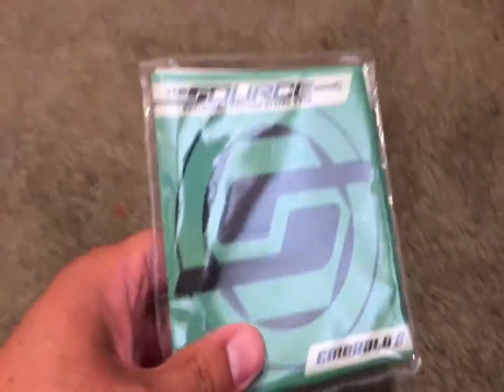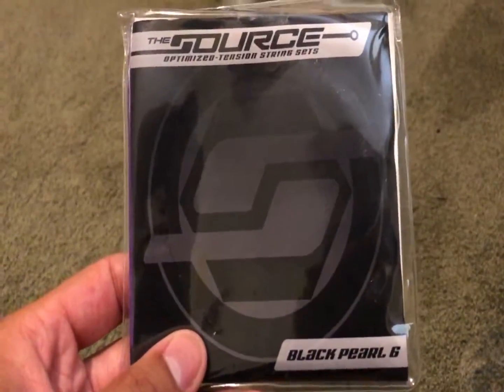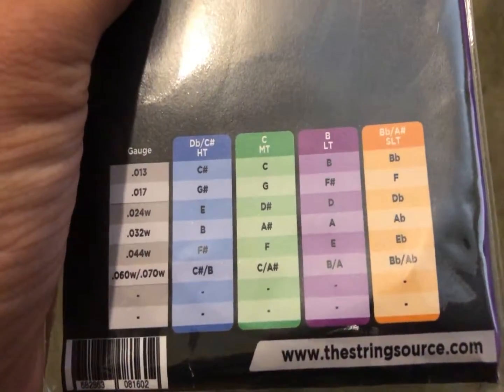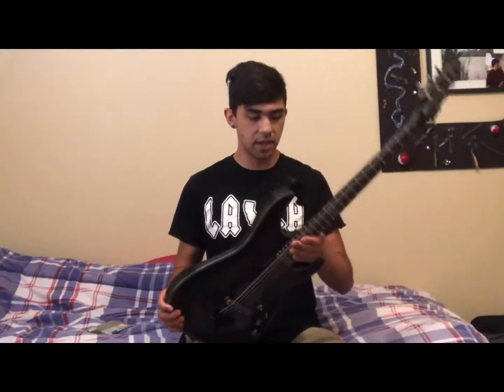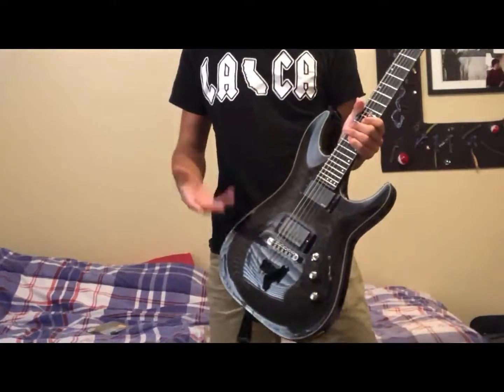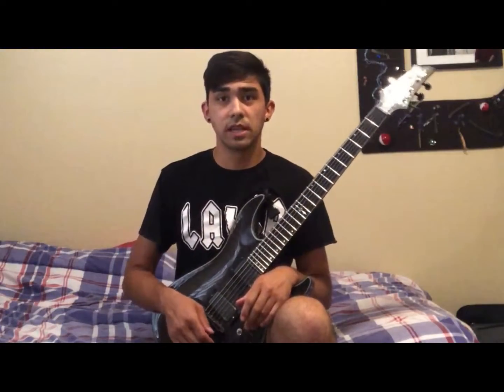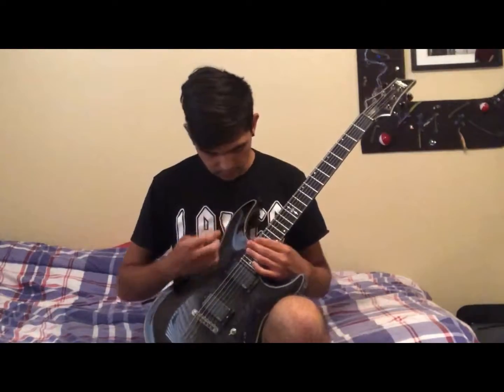The String Source Guitar Strings Review (Part 1)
Came across this string company on Instagram not that long ago and thought I'd give them a try! Here's a bit about them and what I thought about them.

String Source Instagram: @thestringsource